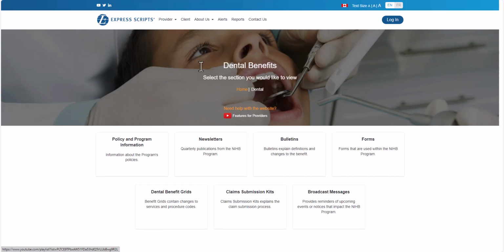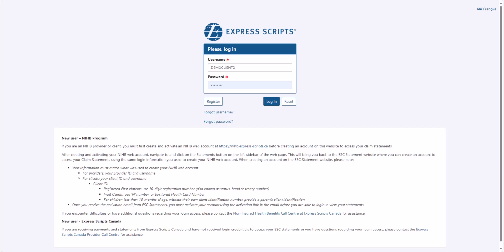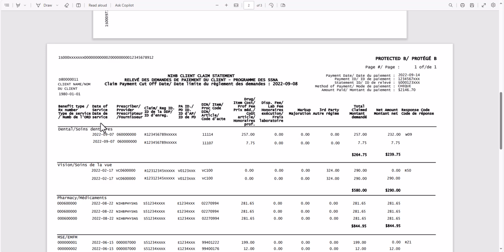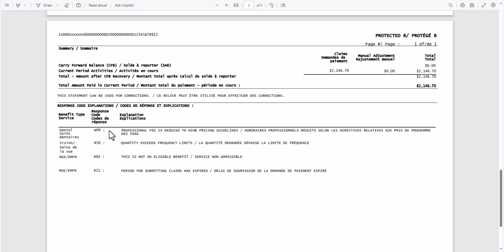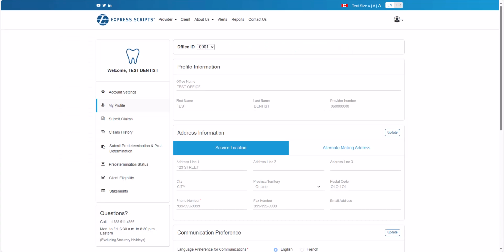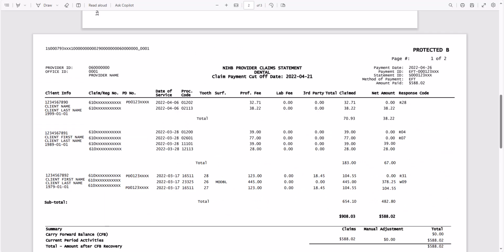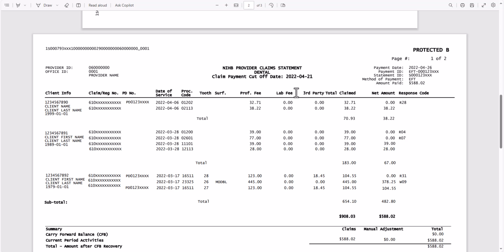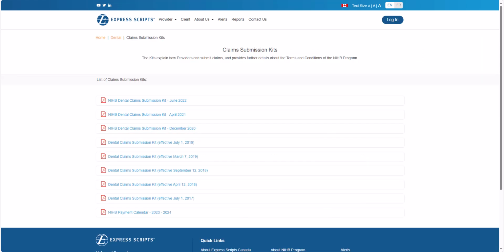How to Read your Claim Statements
As an NIHB provider and client, in this tutorial video, we will demonstrate how to access and review your claim statements along with various response codes and scenarios on your ESC Statement account.